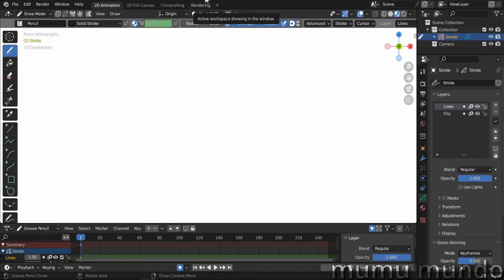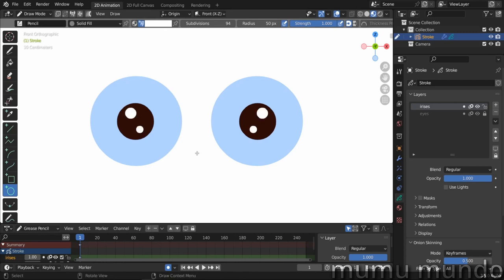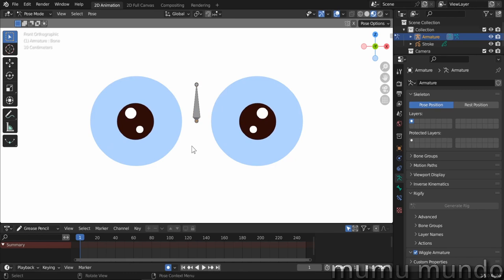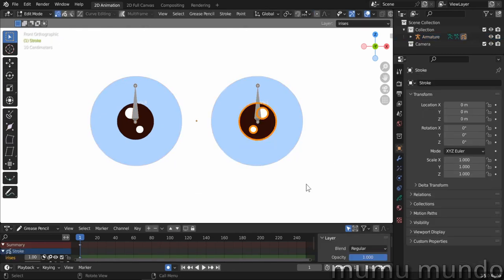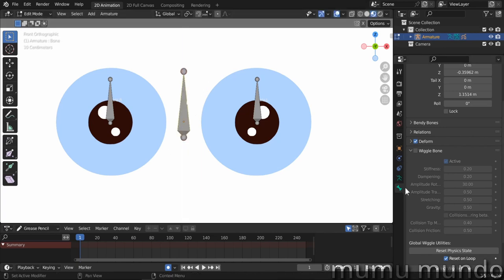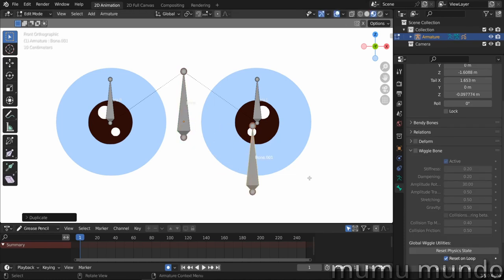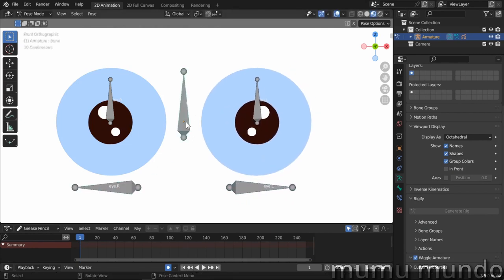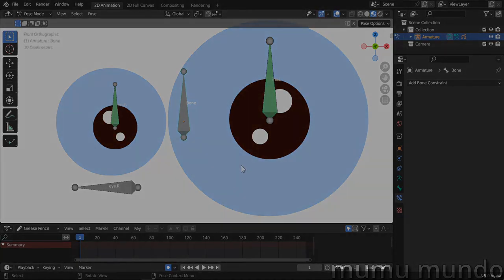4 Ways to Rig 2D Cartoon Eye Irises from Simple to Advanced in Blender 3.5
These work for any cartoon eyes not only Blender Grease Pencil. Tutorial showing how to make a cartoon irises rig in 4 ways from very simple to advanced.

00:00 making & preparing eyes to rig
01:37 one bone irises rig
02:19 two bones irises rig
04:06 three bones irises rig
05:06 five bones eyes & irises rig
06:30 add bone constraint